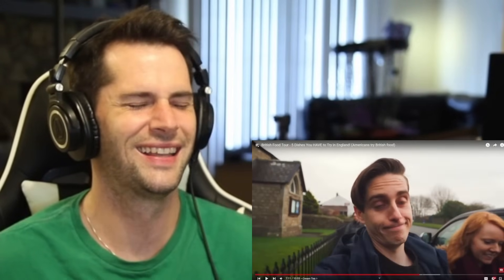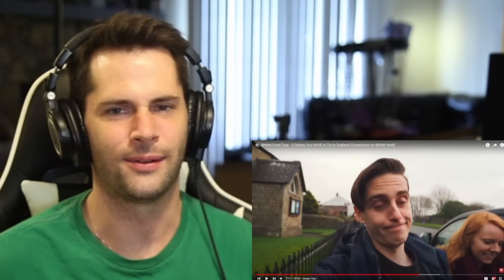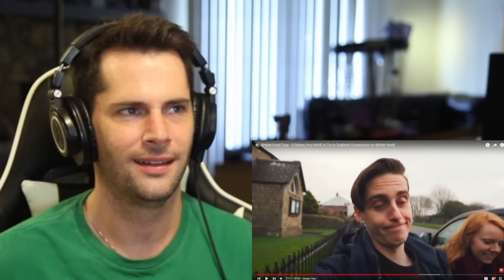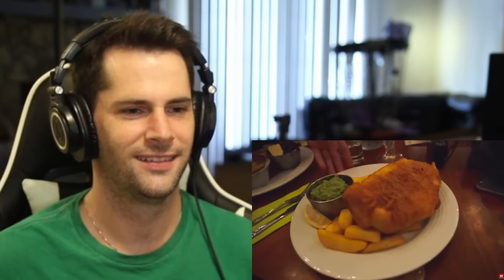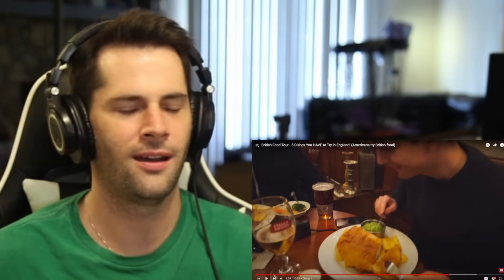American Reacts to the BEST Classic English Dishes (Part 2)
As an American it is amazing to me how different the food is between the UK and the United States. Today I am very excited to continue learning about 5 of the absolute must try dishes in England.